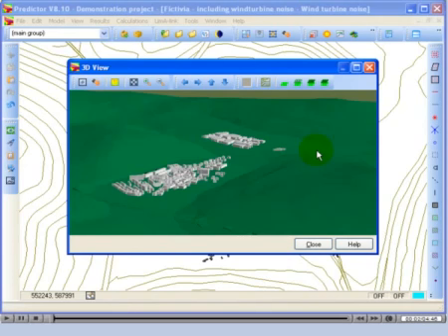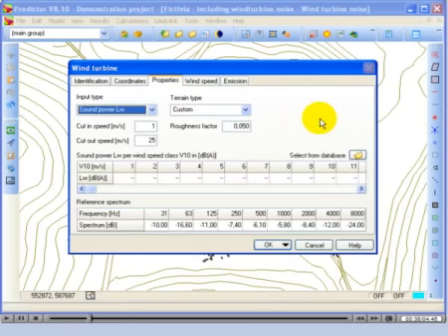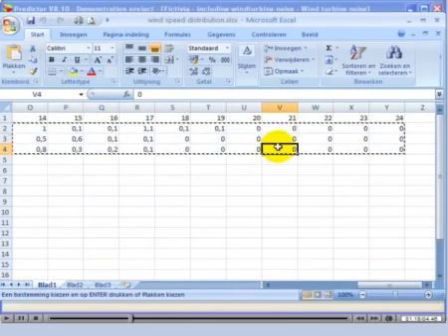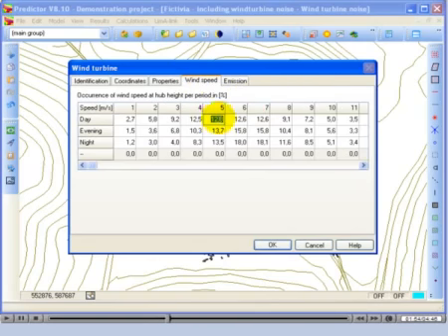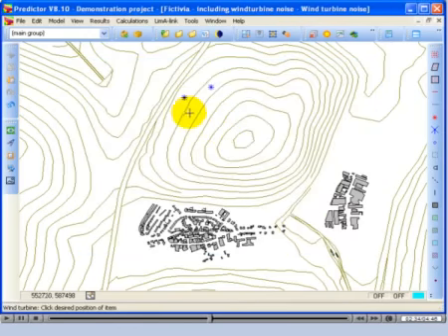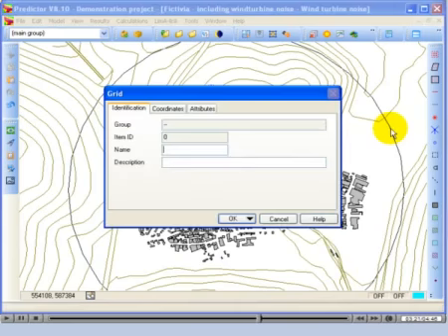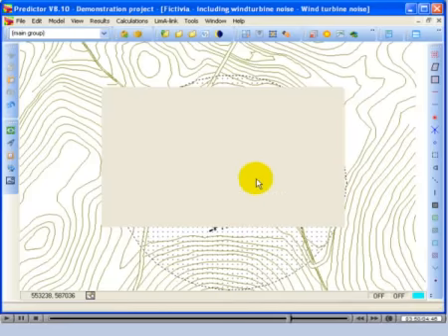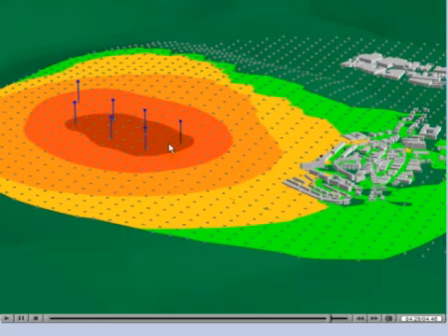Predictor LimA Software Suite tipo 7810 Turbina eólica Brüel & Kjær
Turbinas eólicas modeladas con Predictor 7810

El software intuitivo Predictor ™ es una gran solución para modelar y calcular el ruido de un parque eólico. Las turbinas de viento facilitan la creación de fuentes en el modelado topográfico. Además de apoyar los datos del fabricante, la aplicación de viento Catalogue.exe incluida permite el cálculo de los niveles de potencia acústica de las turbinas de viento en base a la norma IEC 61400-11, para determinación de los niveles de potencia acústica de aerogeneradores mediante medidas.